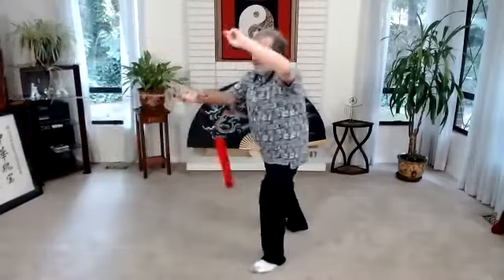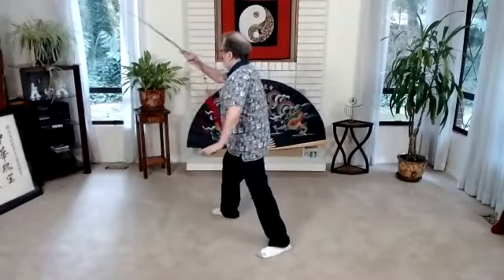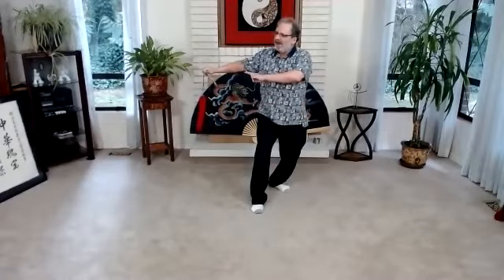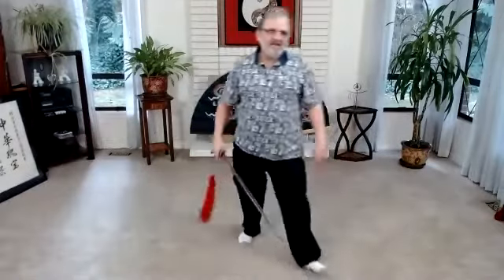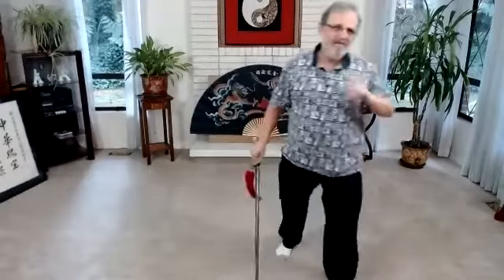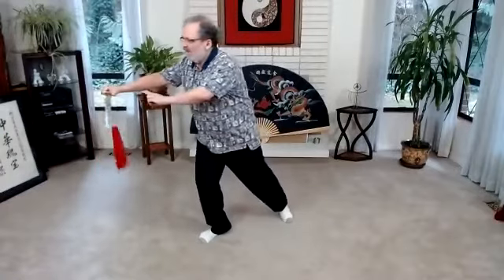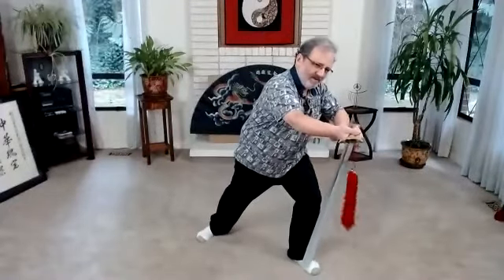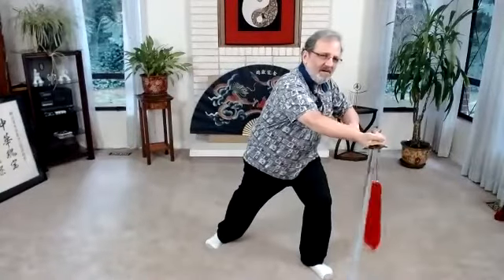3/13/21 SAT Sword Poking Grass